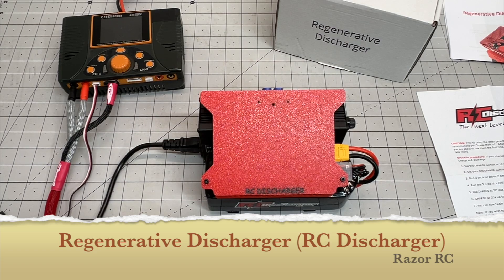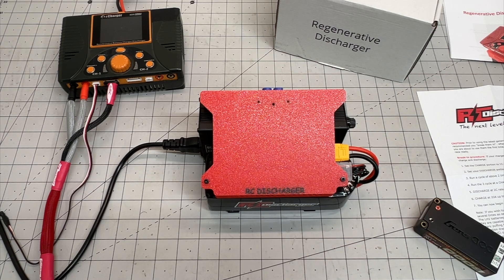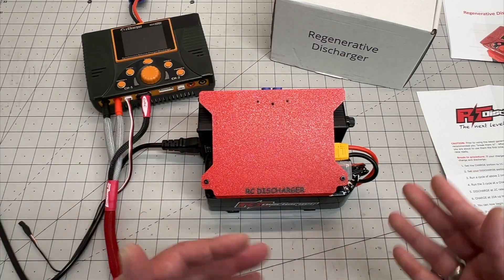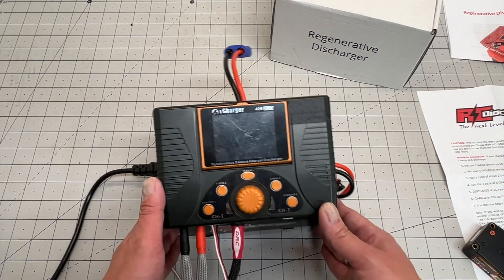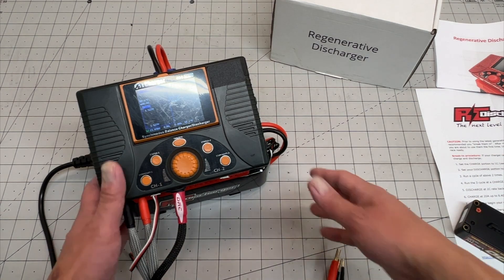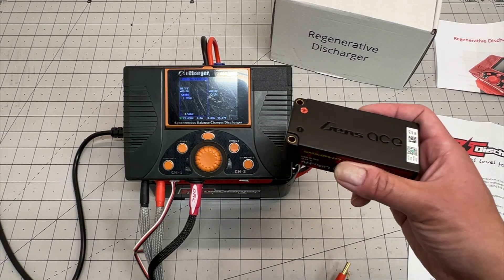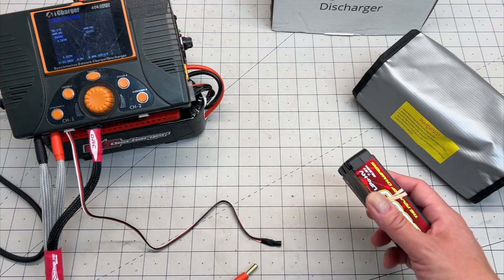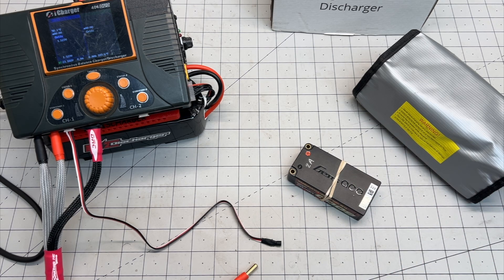RC Racing Secret Weapon - Level up your Racing - Regenerative Discharger - RC Discharger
What is the secret weapon of the pros?  Why do they have faster RC cars, especially in spec racing?  It's the Regenerative Discharger V2 from RC Discharger!  Let's take a look at this new product from the leader in RC discharging.